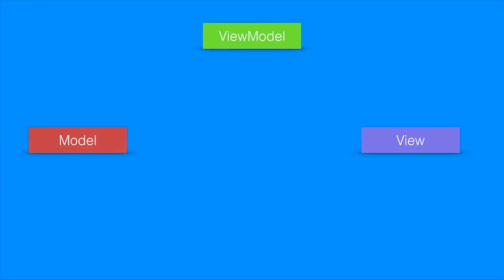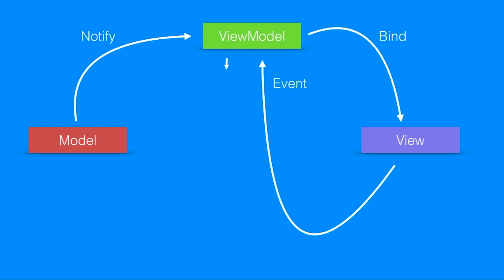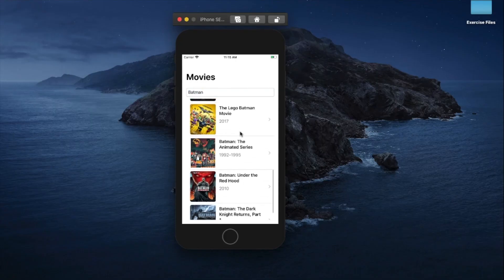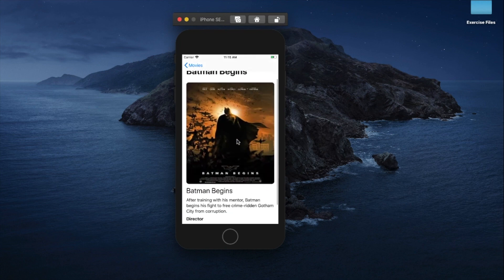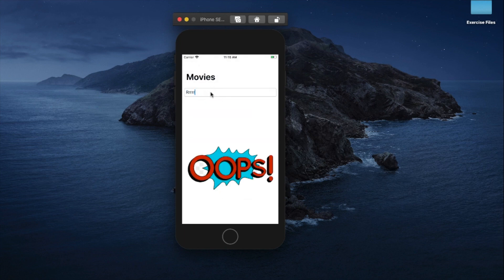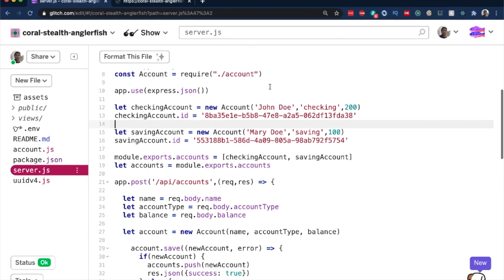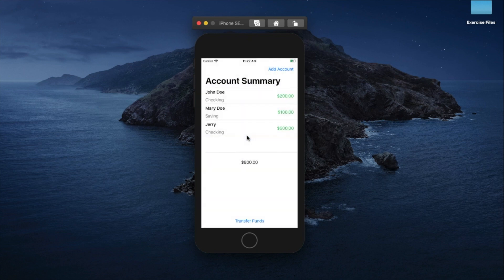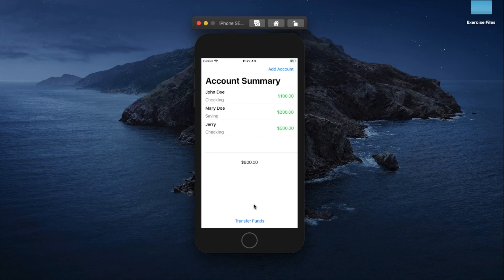NEW COURSE - MVVM Design Pattern in SwiftUI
SwiftUI is Apple’s new declarative framework for building applications for any Apple device. Although you can use any design pattern to build your SwiftUI apps, MVVM pattern is preferred due to the declarative nature of the SwiftUI framework.

In this course, you will learn how to build practical real world SwiftUI apps using MVVM Design Pattern. You will also learn how MVVM patterns behave in client/server applications.